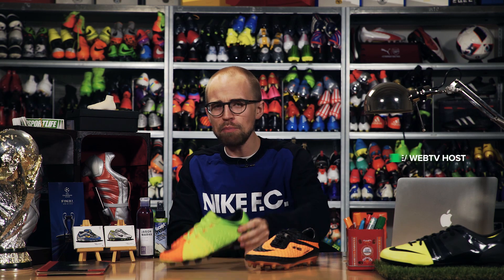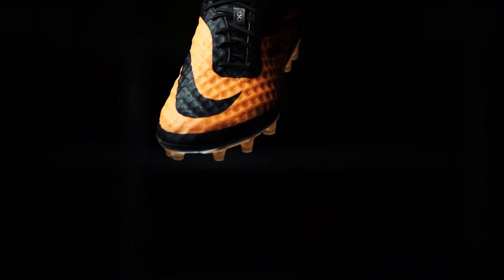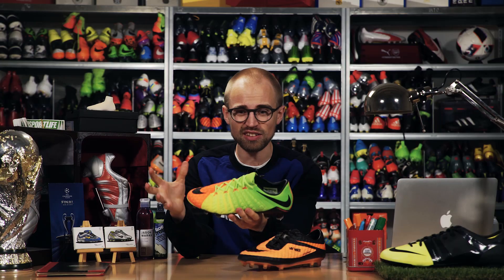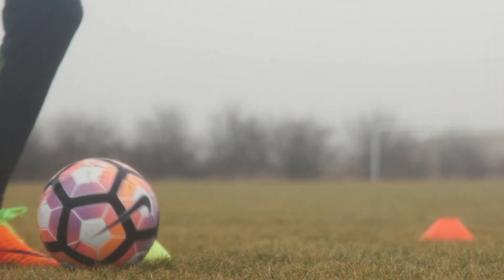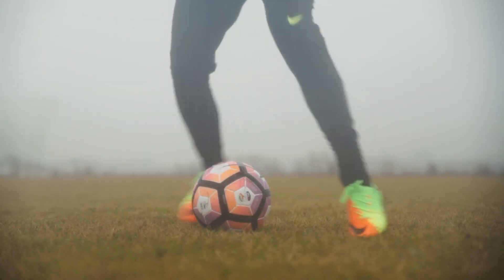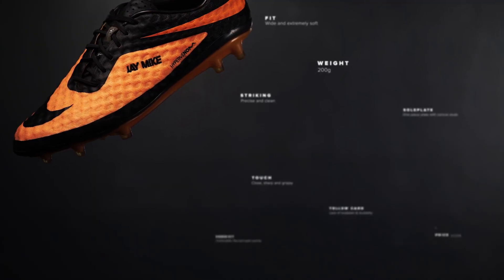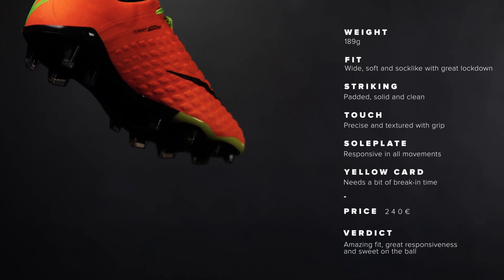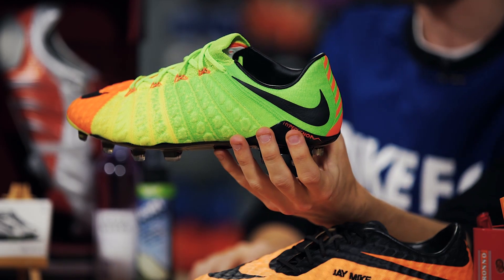BEST HYPERVENOM EVER?! Hypervenom 3 vs Hypervenom 1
Today, JayMike compares the old, classic Hypervenom 1 with the brand new Hypervenom 3 - which is the better boot, and which should you choose? As usual, we compare the tech, the fit and feel of the boot and ultimately give you a guide on how to choose between the two Hypervenom Phantom football boots. With the 'return' to the Hypervenom feeling, the Hypervenom 3 is hugely inspired by the Hypervenom 1, so today our boot nerd will explain why exactly it's a lot better in the performance area than its predecessor.

The Nike Hypervenom Phantom 3 is the latest installment in the popular silo from Nike. Made for the ruthless striker, the Phantom 3 is made for one thing and one thing only - help the striker finish it! For the first time, the low cut model has been equipped with a full Flyknit upper and knitted Flywire wires that can move inside its channels to give you a dynamic and efficient lockdown. The soleplate has also been revised and is now made with a zonal softness so the midfoot is stiffer for a better responsiveness but with a softer forefoot to give you the maximum freedom of movement.
Compared to the Hypervenom 1 which was the revolutionary boot on the market in 2013, the new boot is much more technologically advanced, but it still struggles when it comes to the softness of the upper. Here, Hypervenom Phantom 1 is still the king with its honeycomb-like mesh upper, which is then coated with NikeSkin. It lacked a bit of lockdown and didn't have the most innovative sole plate ever made, but it set the tone for Nike and quickly gained a loyal following. The big question is then; which is better? Well sit back, relax, and we'll let you know all about it.